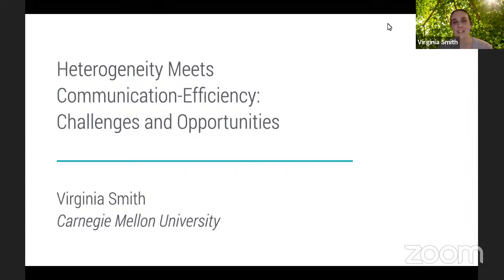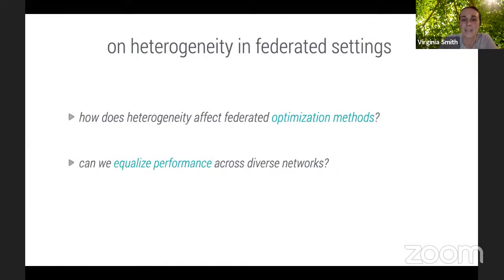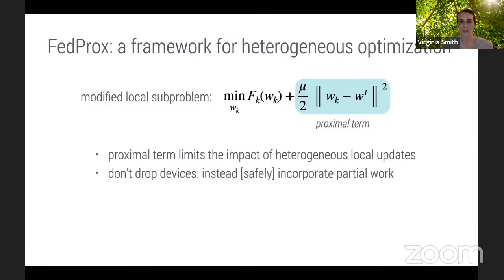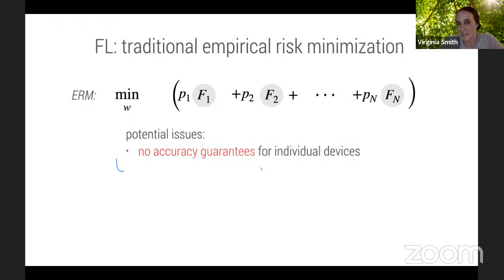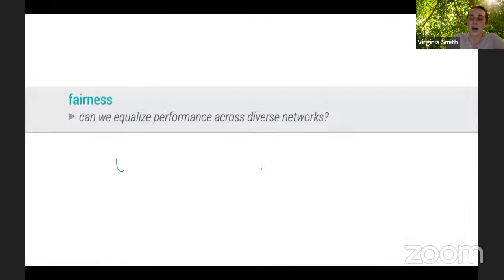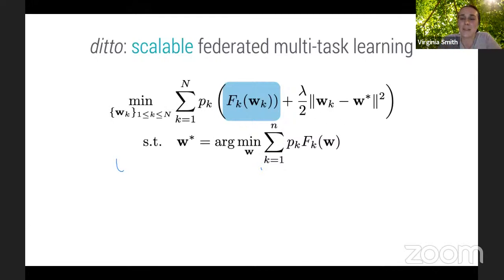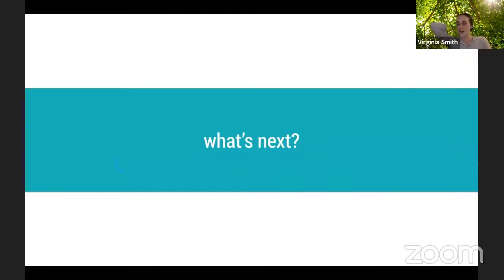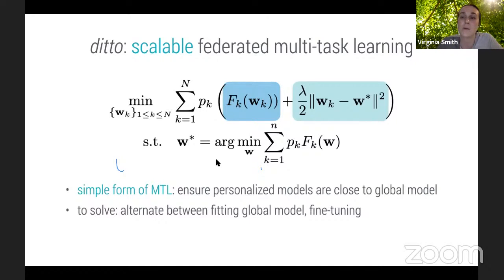Virginia Smith: Workshop on Communication Efficient Distributed Optimization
Heterogeneity Meets Communication-Efficiency: Challenges and Opportunities